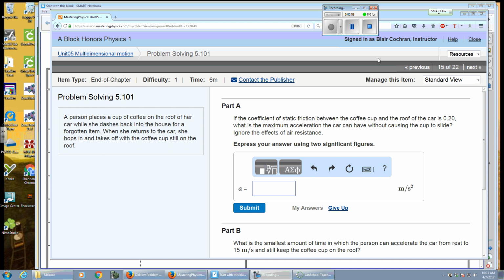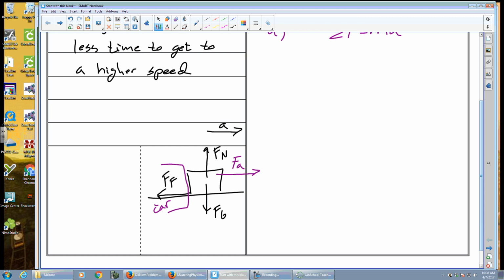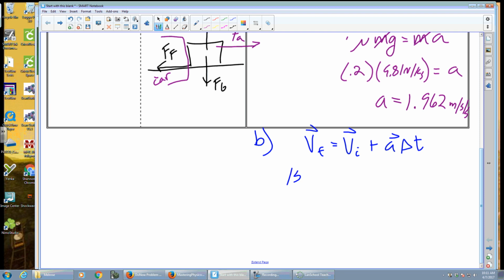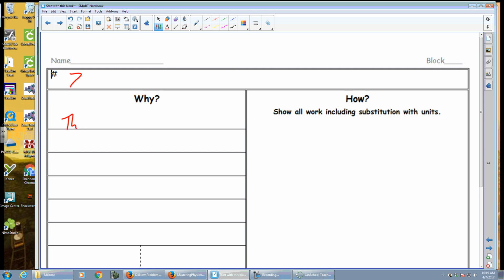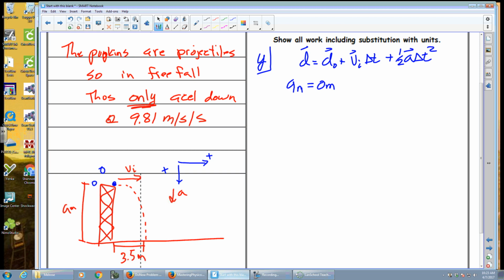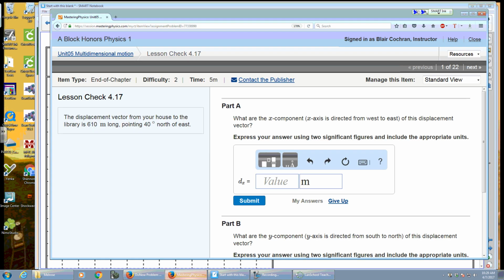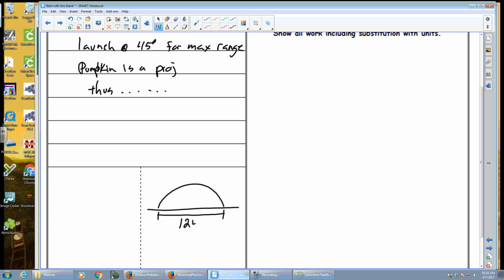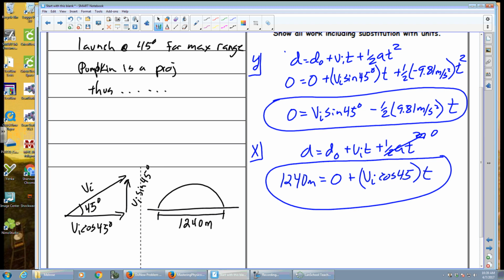Multidem Unit05 Problem Set B block 1617